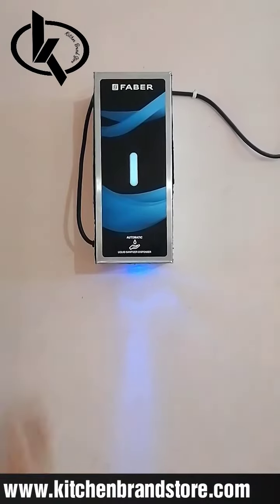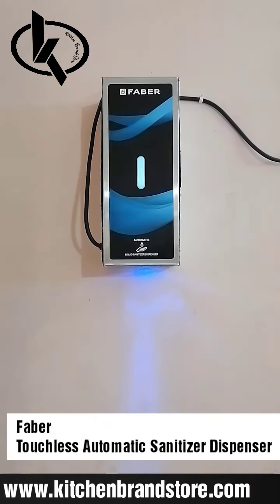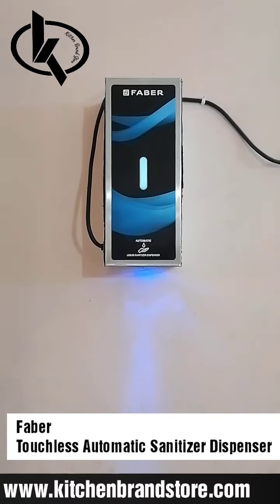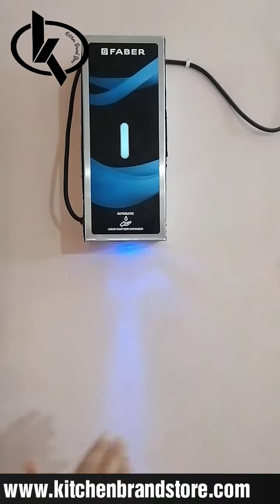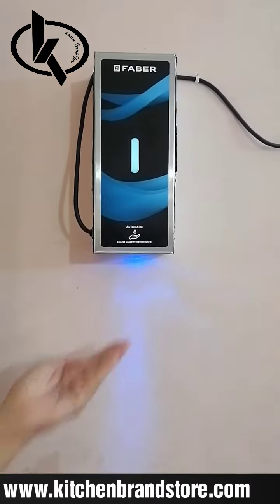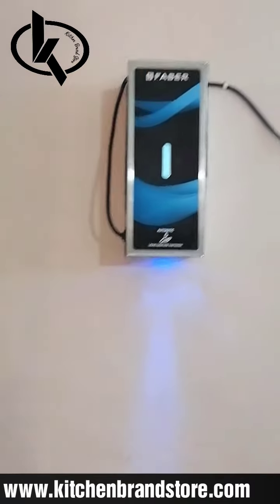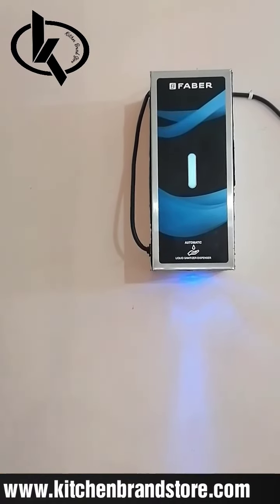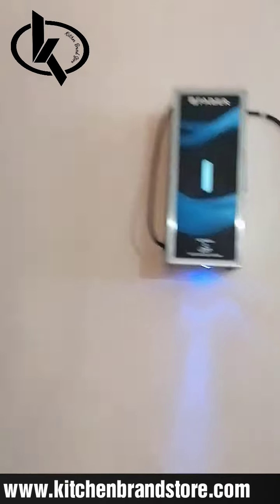Faber Sanitizer Dispenser Touchless Automatic sensor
All top brands of home and kitchen appliances on best prices anywhere in India.

We have available more than 100 brands, 2000 authorized stores, 10000 products. Before buying any product, if you are not getting time or the store is not available in your city, so before you buying online any product, you must watch real life video.
To see real life video, you can go to our comment section and type the model name and brand of the product and send it to us, we will try our best to get this video to you as soon as possible.